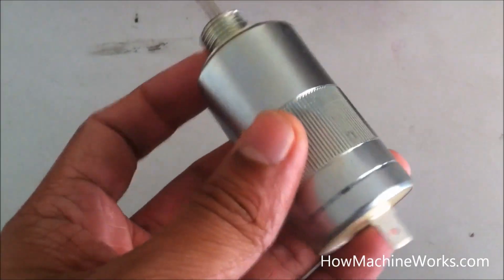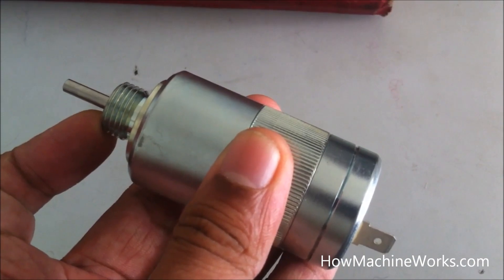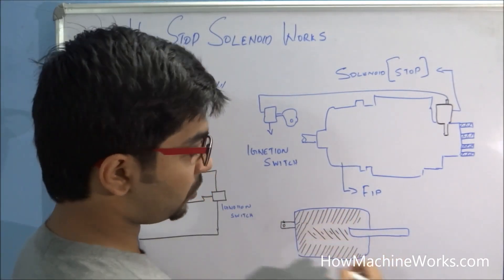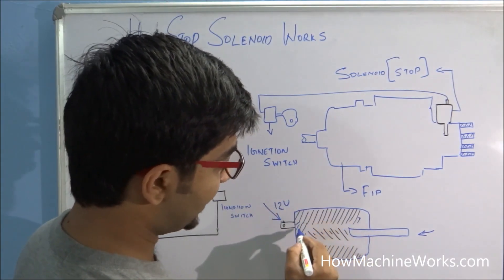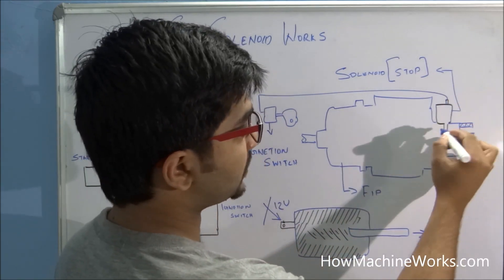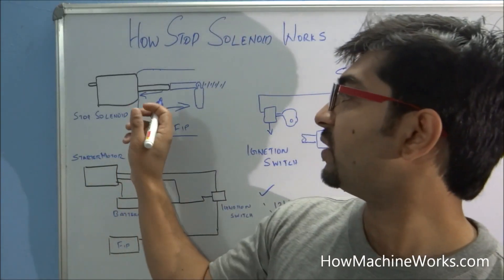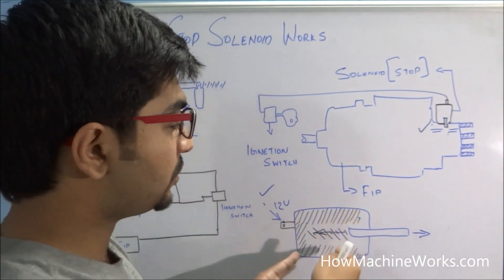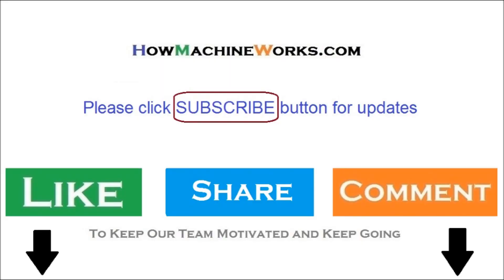How stop solenoid and ignition key works.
Stop solenoid and ignition key working can be learned by watching this video, how does a vehicle starts when you turn the key and how the fuel gets into the fuel injection pump and to the engine. what happens internally when you turn the ignition key to off the car.